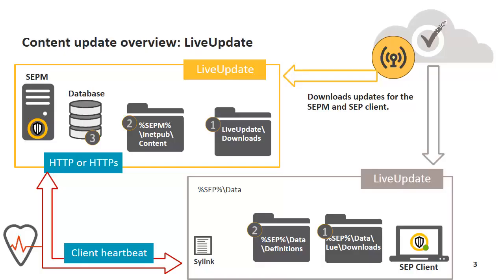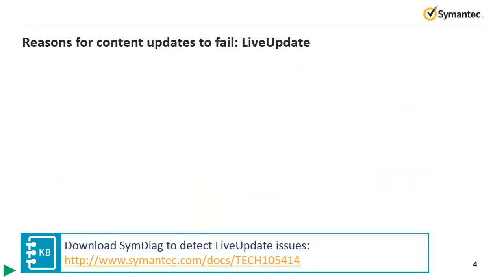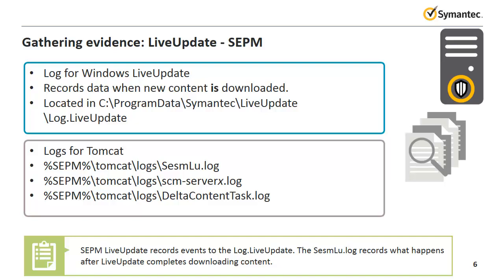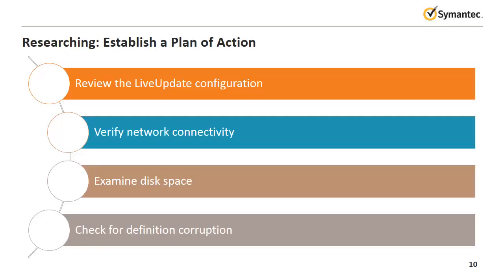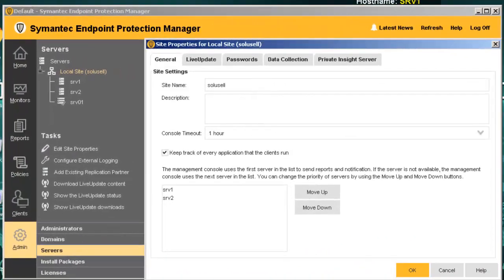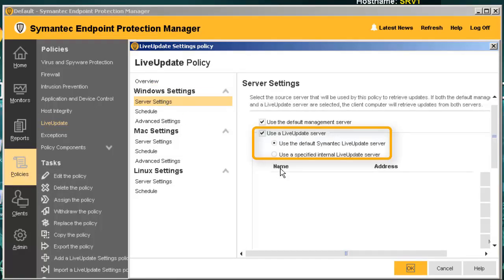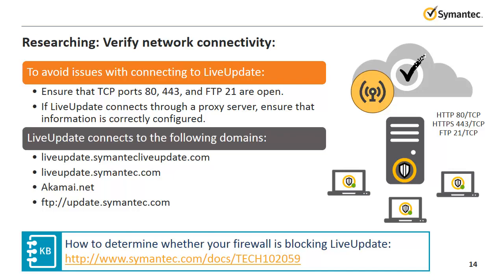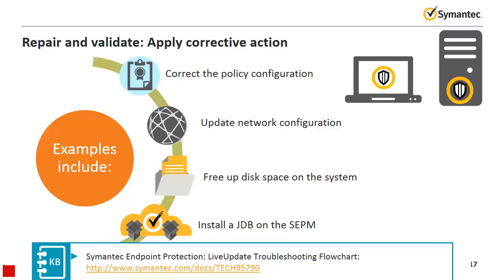1-3 SEP 14 Troubleshooting Liveupdate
(Solución de problemas de LiveUpdate)